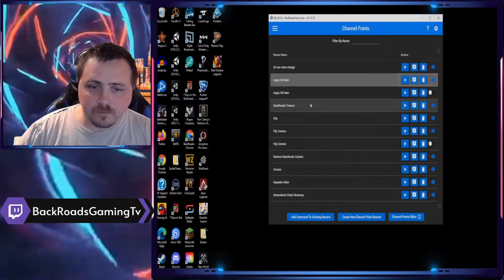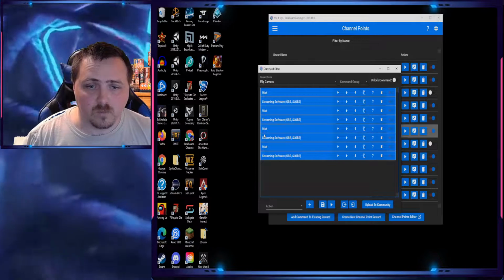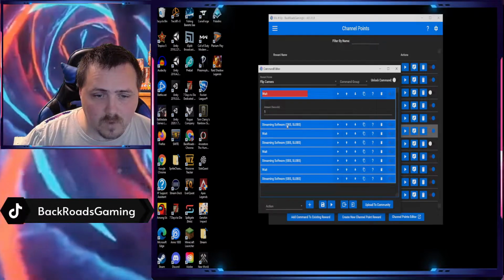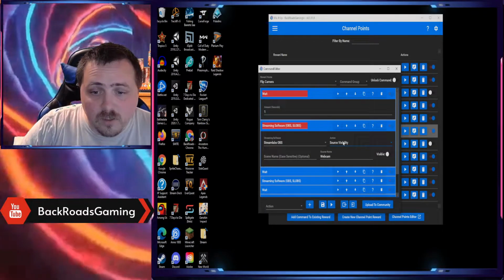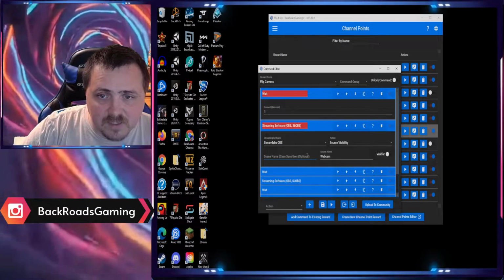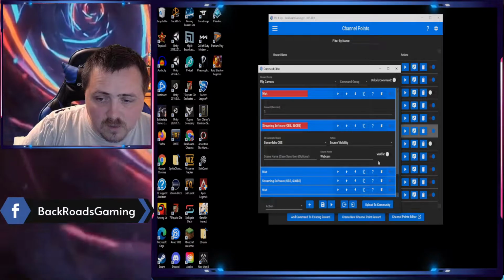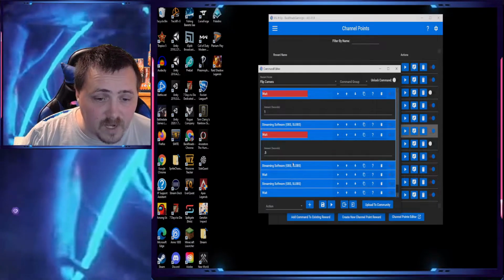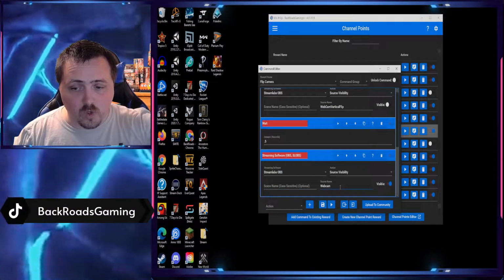Mix It Up Tutorial #3 adding camera flip Viewer Interactivity and Retention with Channel Points 2021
In this video, we will cover how to use Mix It Up bot to flip sources (specifically a camera source) using Twitch Channel Points. We will create a Channel Point reward to cause a "Camera Flip" for you, the streamer. When adding things that your Twitch Community can do to engage with you increases the overall enjoyment of the stream.
SO IN THEORY
Increase Interactivity ► Increase Enjoyment ► Increase Retention.

I stream Live on Twitch every Thurs-Sunday 7pm-9pm pst with an occasional Wed night stream @ 10pm